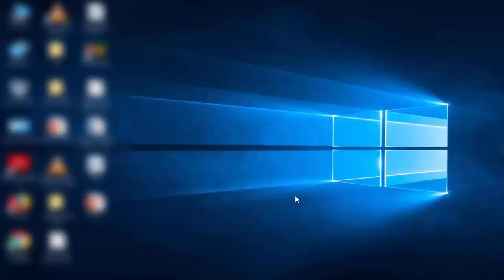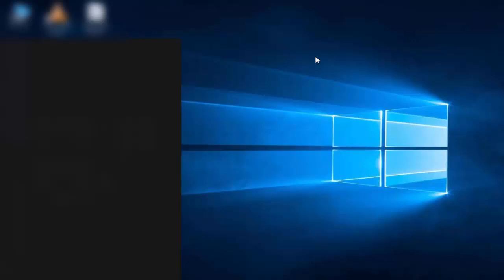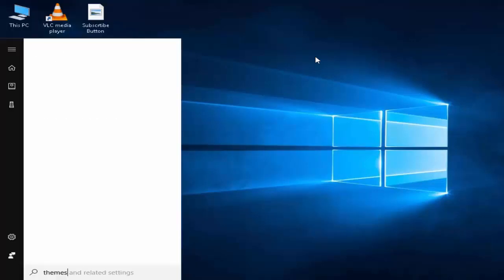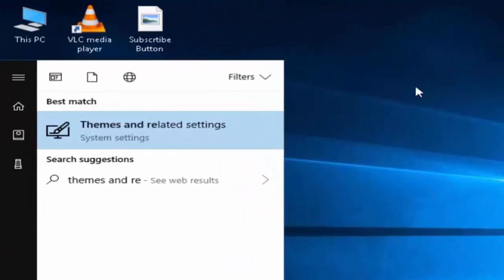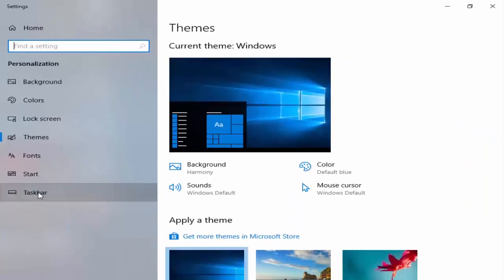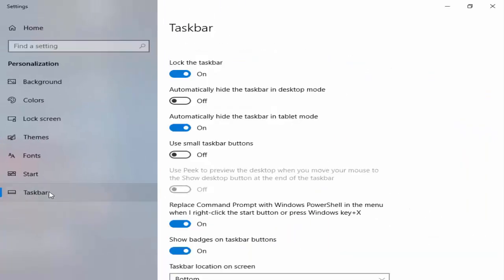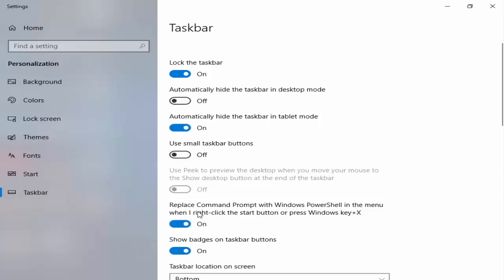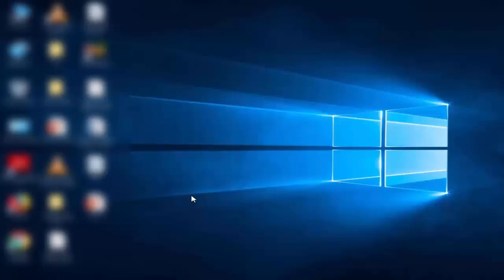How to Fix Command Prompt Not Showing in Start Menu In Windows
In this tutorial i will show you, How to Fix Command Prompt Not Showing in Start Menu In Windows.